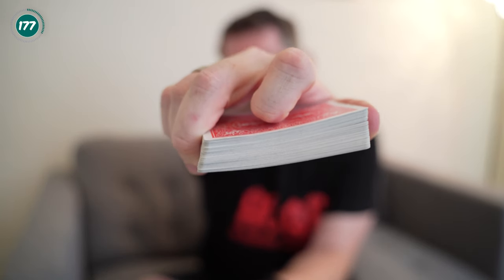Turn a messy deck to normal behind your back | Easy Stripper Deck Tutorial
Here's an easy stripper deck tutorial where you can take a deck of cards, turn some of them over in the deck and mix them all in, so there's a mix of face up and face down and you can take the deck behind your back and make them all turn the right way.

⏰ Timecodes ⏰
00:00 - Intro
00:24 - Quick Performance
01:49 - Explanation

If you're a magician and have a magic trick, product, deck of cards or anything else which you want featured on the channel with a review or video covering your things, then please drop us a message at to discuss further.